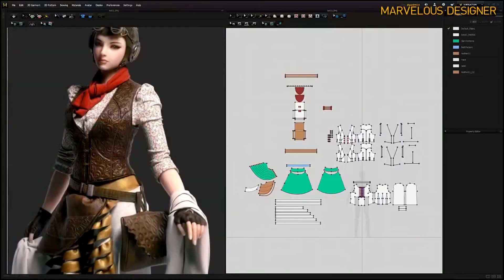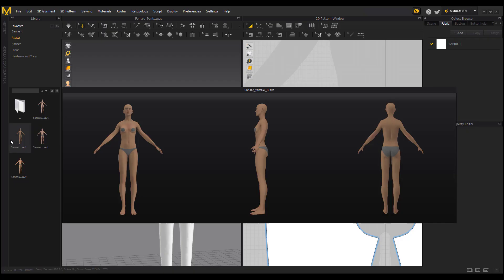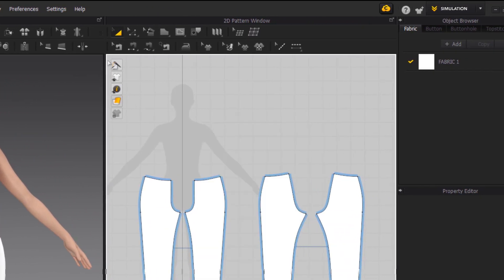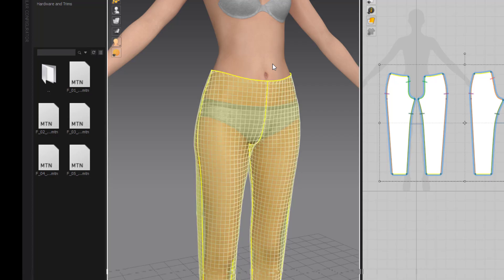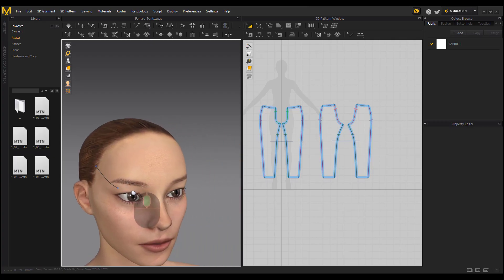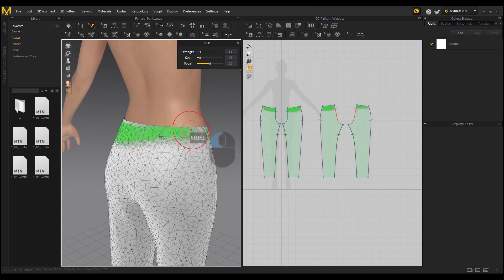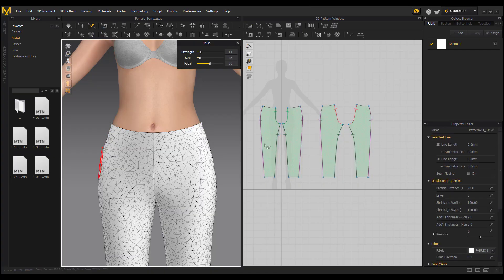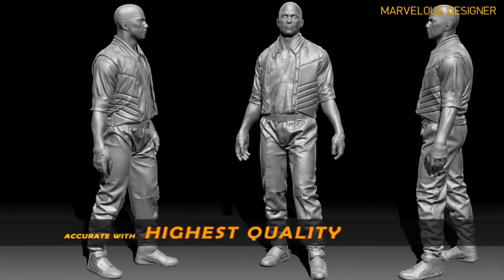MARVELOUS DESIGNER 9.5 - NEW FEATURES - WALK-THROUGH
Marvelous Designer 9.5  has been released and it comes with some exciting new features which include Remeshing,  Partial Freeze and Avatar Tape. The list of updates include:

Remeshing to Retopology that allows the user to remesh selected pattern and generate retopology lines along the remeshed polygon.
Partial Freeze allowing the user to freeze the mesh of the selected area in the pattern. The intensity of the freeze applied depends on the transparency of the brush.
New Default Avatars.
Avatar Tape that allows the user to attach avatar tapes to internal or external seam/pattern lines.
2D Window Display Icons
The ability to group tools of the same category.

Hey there.

Links:
MD 9.5 RELEASE NOTES

marvelous designer 9, marvelous designer 10, marvelous designer 9.5

Thumbnail Credit: valzheimer